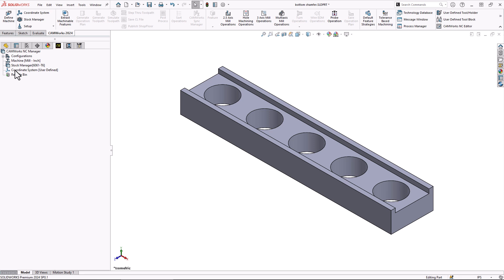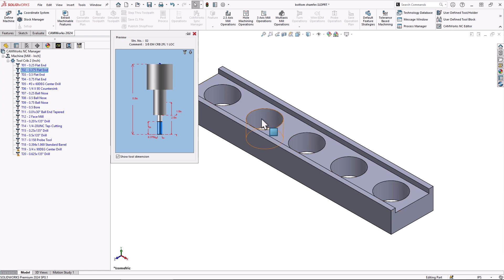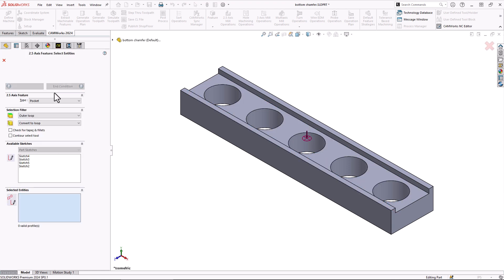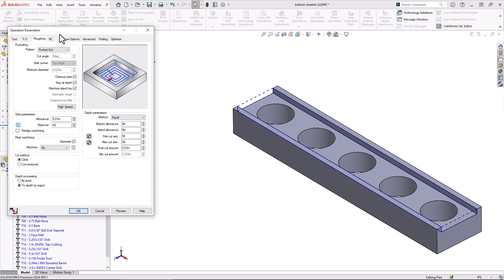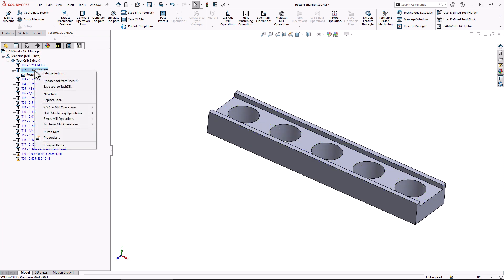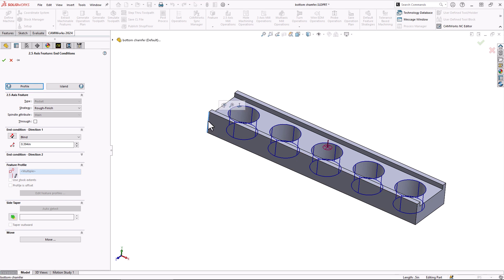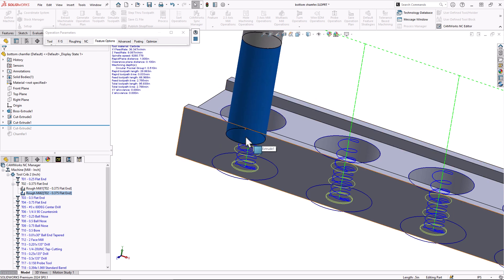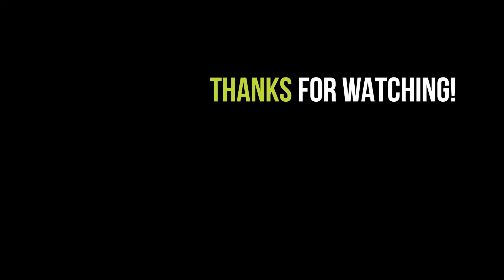Milling a Slot and Hole Using ONE Tool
The SOLIDWORKS CAMWorks Tool Tree can be used to facilitate programming. The Tool Tree organizes machining operations and toolpath strategies in a hierarchical structure, mimicking the physical setup of a machine shop. It allows users to define cutting tools and then operations to create the toolpath for the specified feature. Each branch in the tree represents a machining feature or operation, such as facing, drilling, or contouring, with associated tool parameters.

This hierarchical layout simplifies the process of creating and editing toolpaths, streamlining CNC programming. Users can easily visualize and manage the entire machining process, from roughing to finishing, ensuring efficient and error-free manufacturing processes.